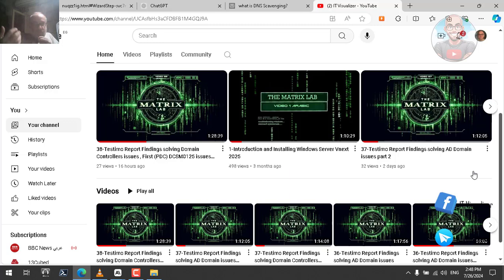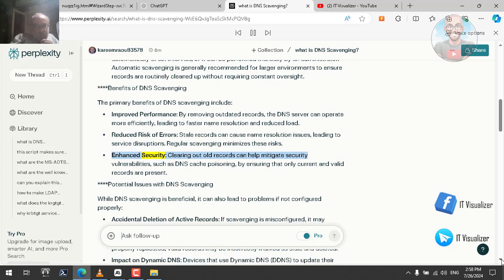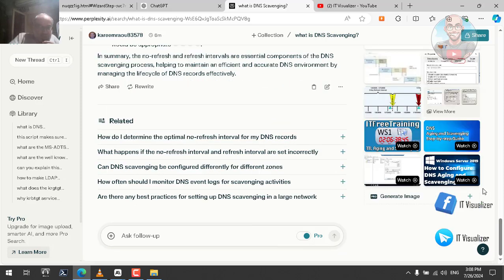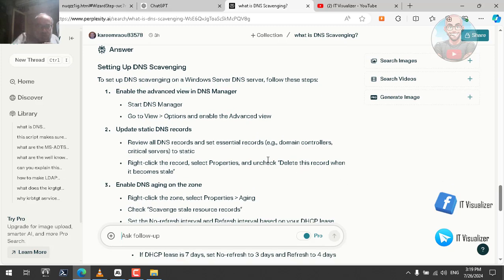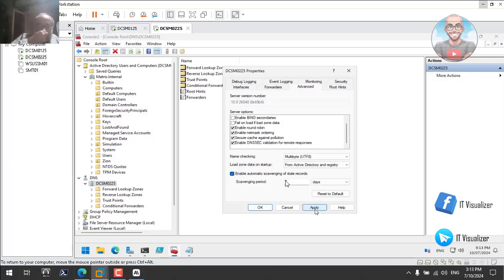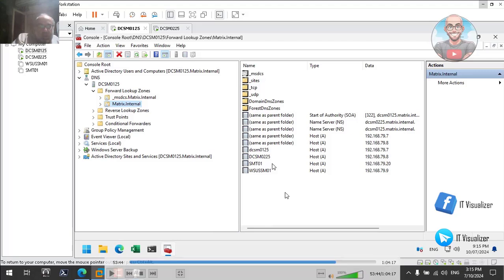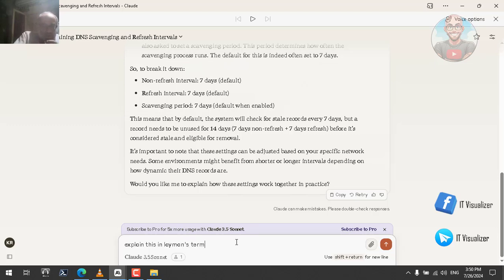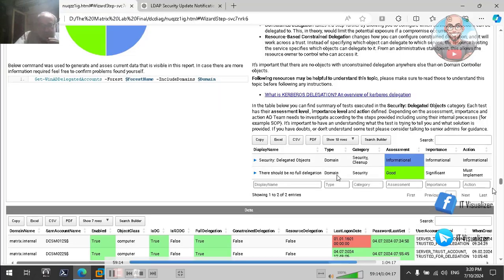38-Testimo Report Findings solving AD Domain issues part 3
38-Testimo Report Findings solving AD Domain issues part 3